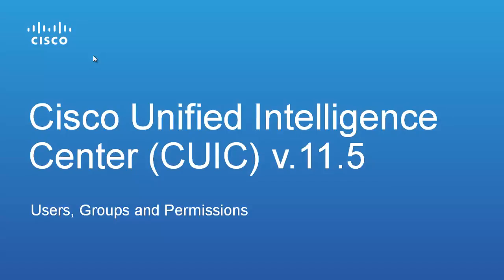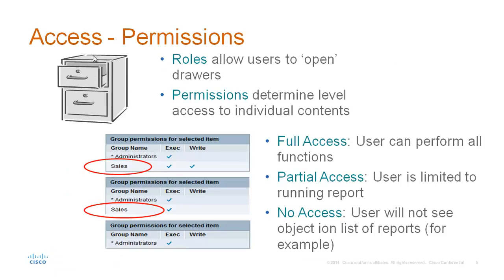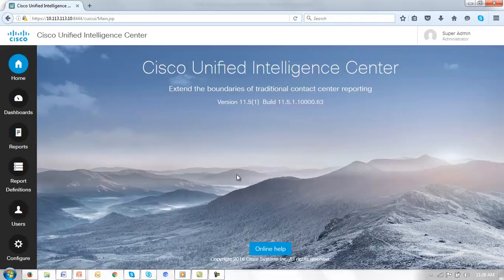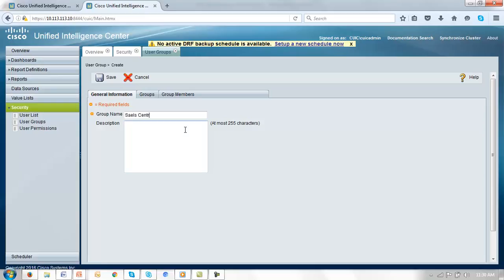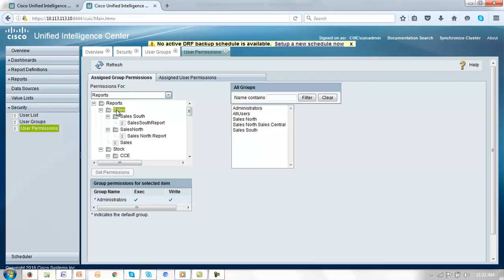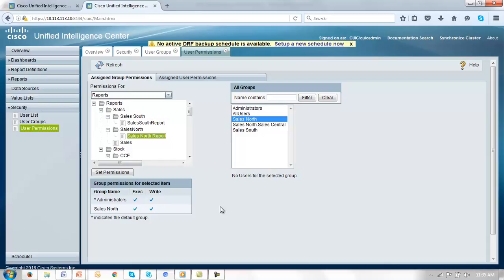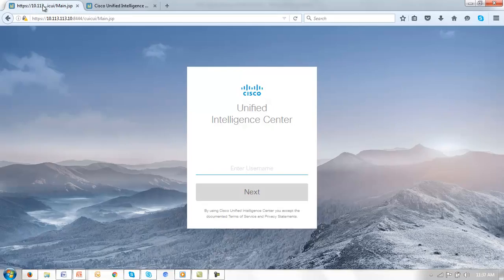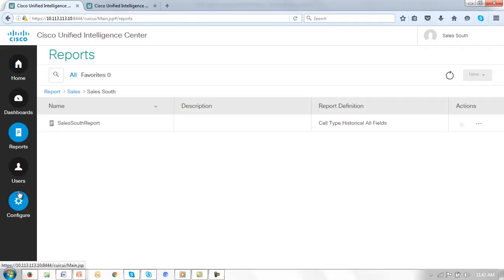UsersGroupsandPermissions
This is part of the CUIC 11.5 VOD series reviewing how to create user groups and permissions within CUIC